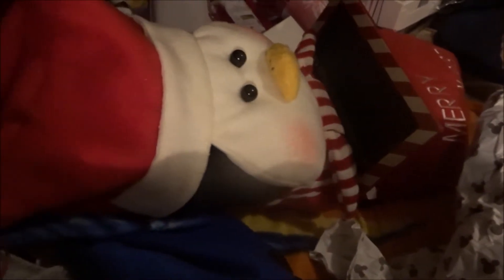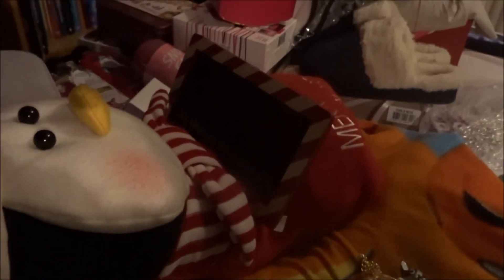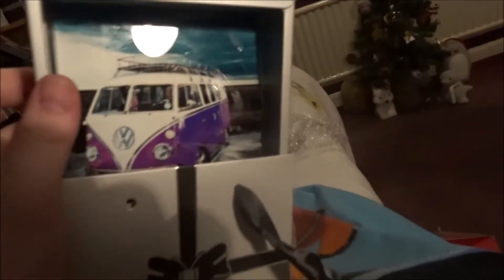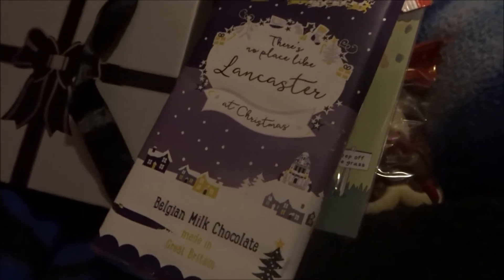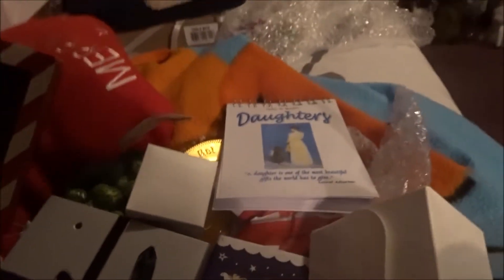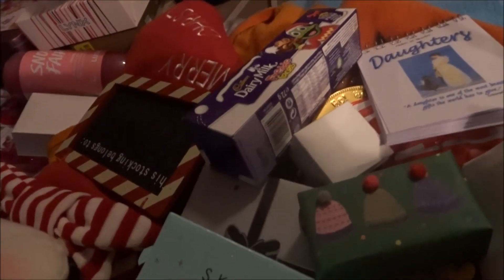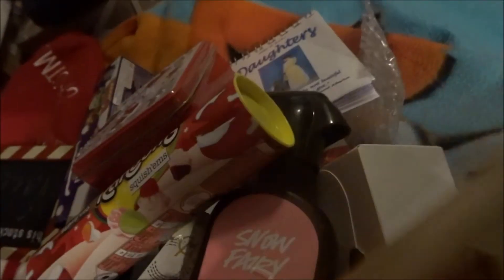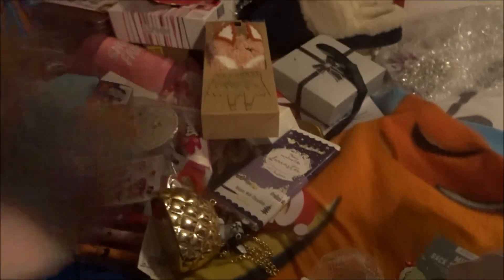What I Got In My Stocking (2019)